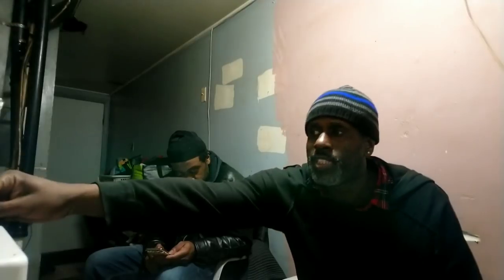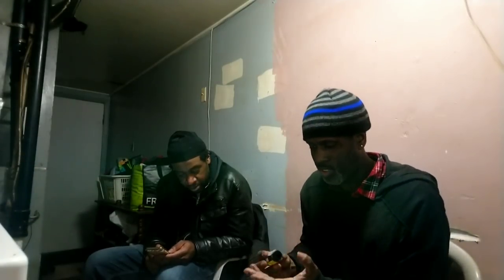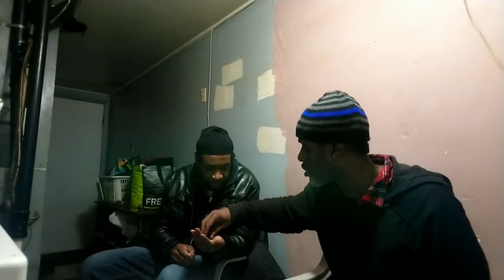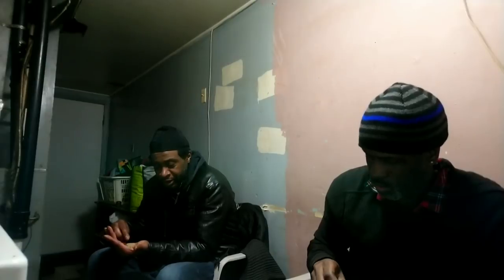The lab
Informational